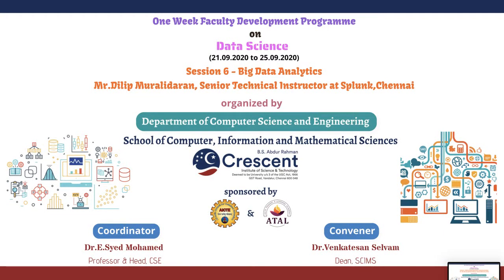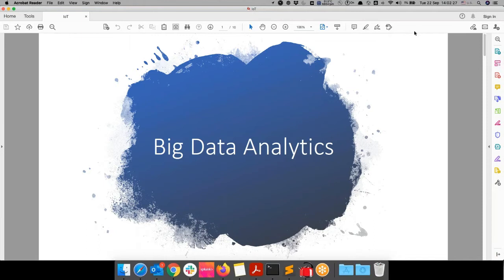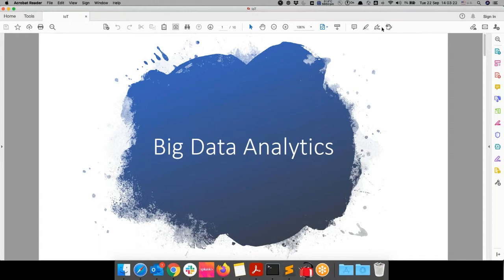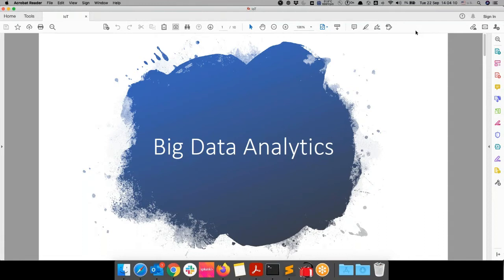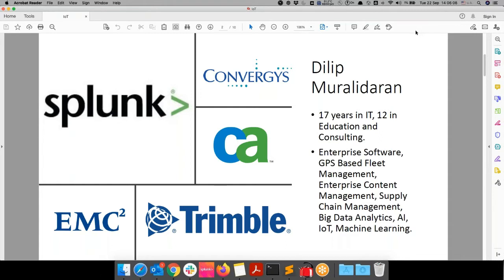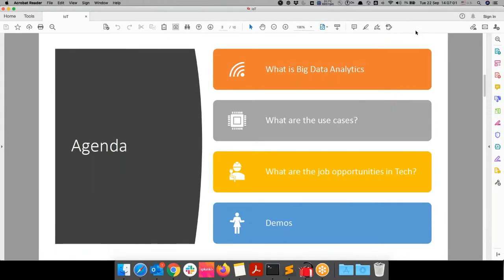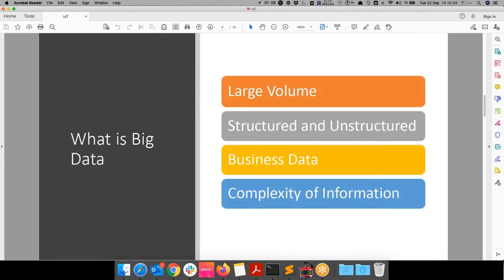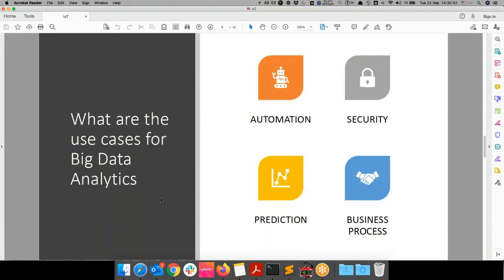Session 6 - Big Data Analytics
Session 6 - Big Data Analytics by
Mr.Dilip Muralidaran, Senior Technical Instructor at Splunk, Chennai on 22/09/2020